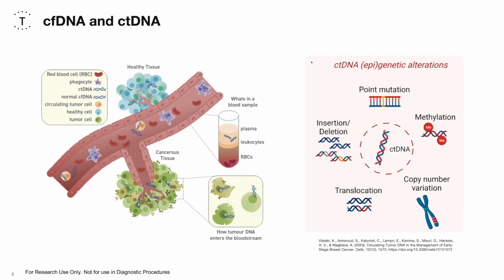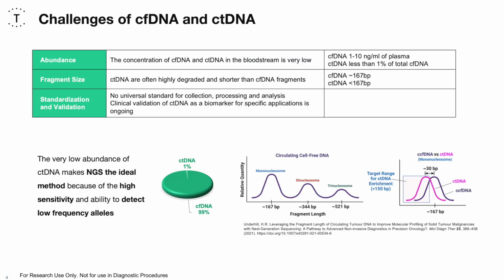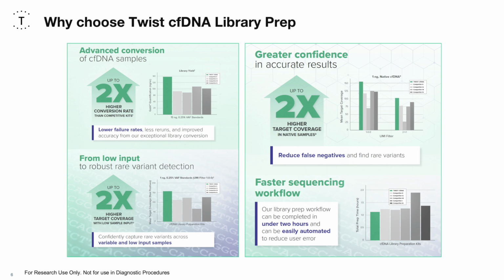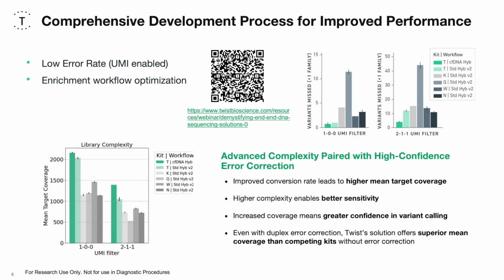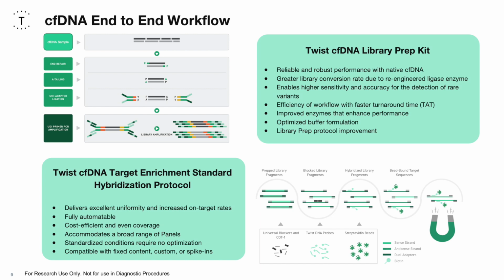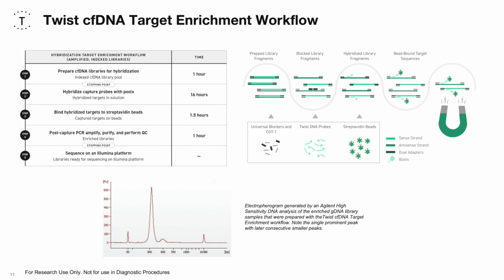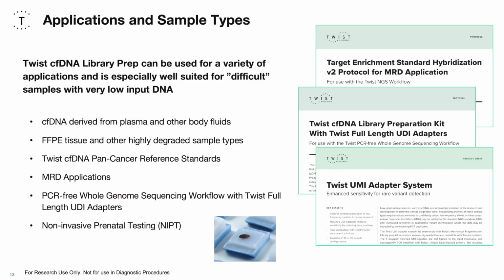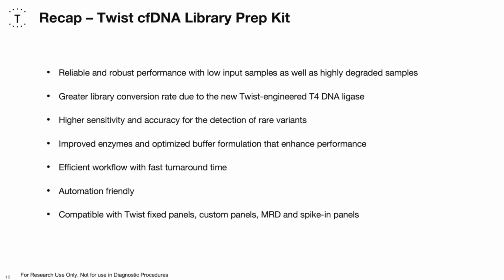Get started with Twist: cfDNA Library Prep Kit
Ready to explore the depths of liquid biopsies? Join our Field Application Scientist (FAS) for an insightful session on the Twist cfDNA Library Preparation Kit. Learn how our robust solution enables high-quality, high-conversion cell free library generation for NGS, overcoming challenges with low-input and degraded samples like cfDNA, urine, and CSF.